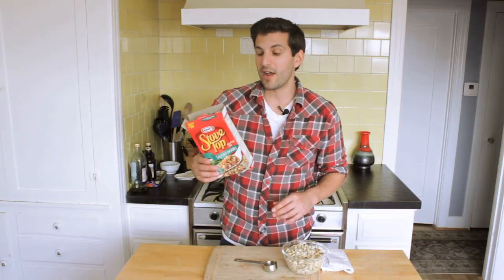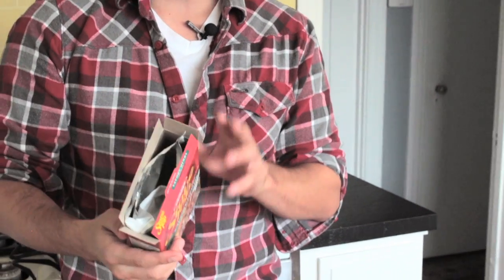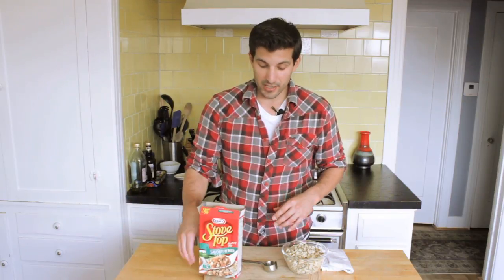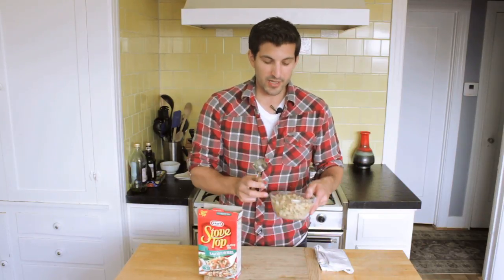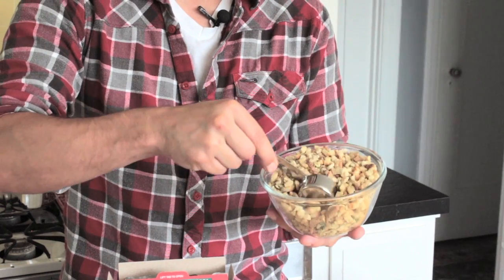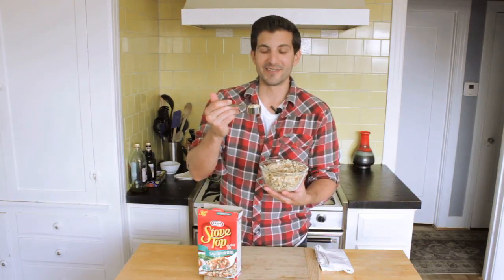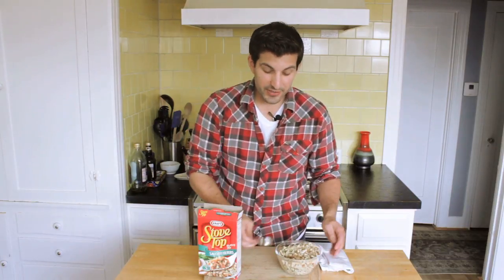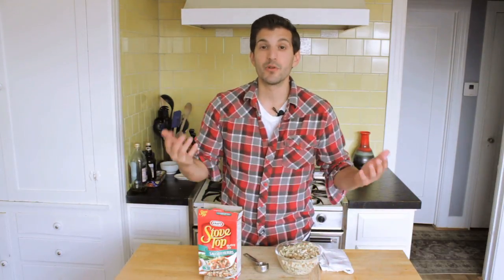How to Measure a Single Serving of Stove Top Stuffing : Cooking Techniques & Food Storage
Just because you're looking at one pouch of Stove Top Stuffing doesn't mean that you're looking at a single serving. Find out how to properly measure a single serving of Stove Top Stuffing with help from a chef who went to culinary school at The Culinary Institute of San Francisco in this free video clip.

Expert: Adrian Bustamante
Filmmaker: Johnny McCarthy

Series Description: Cooking on your own is a really great way to take complete control over a really delicious meal. Get tips on cooking to the absolute best of your ability with help from a chef who went to culinary school at The Culinary Institute of San Francisco in this free video series.